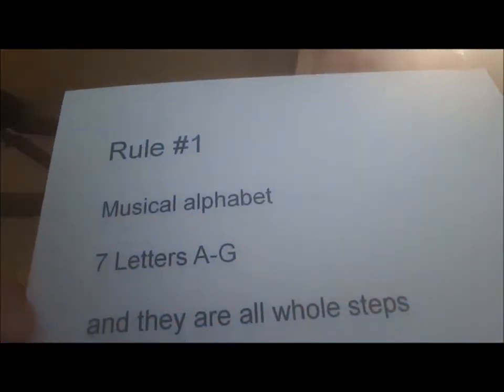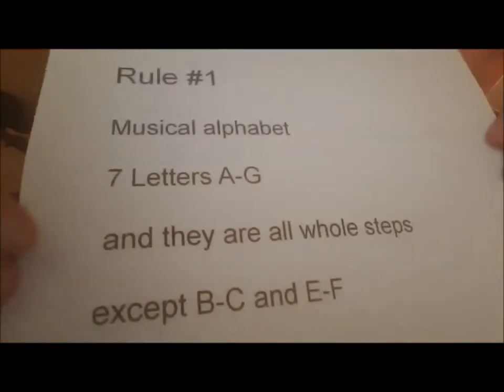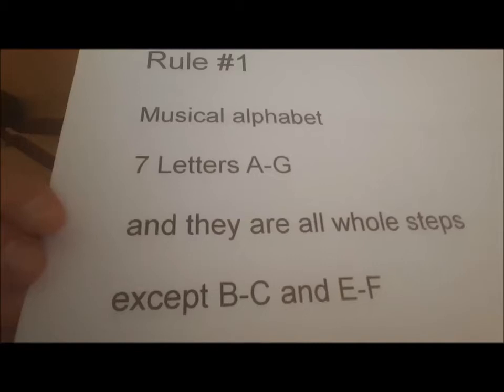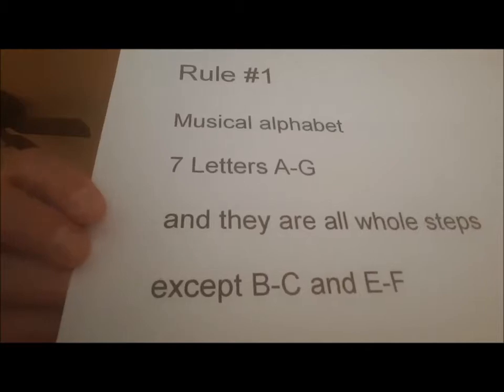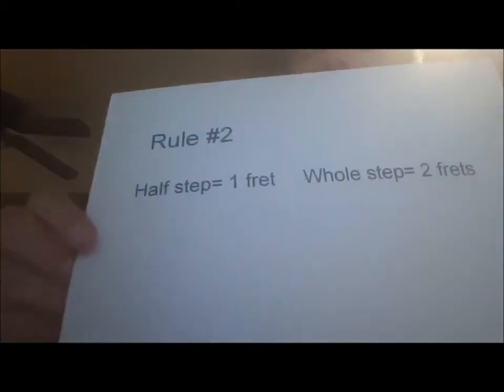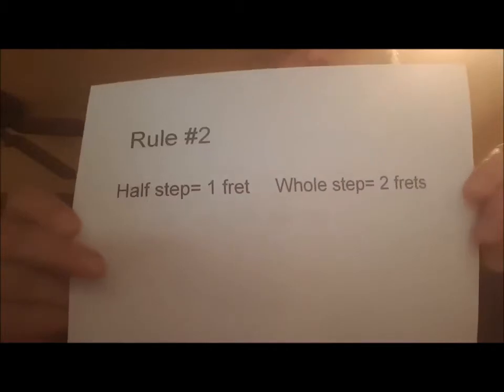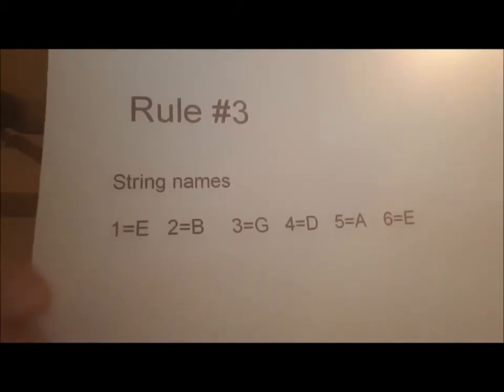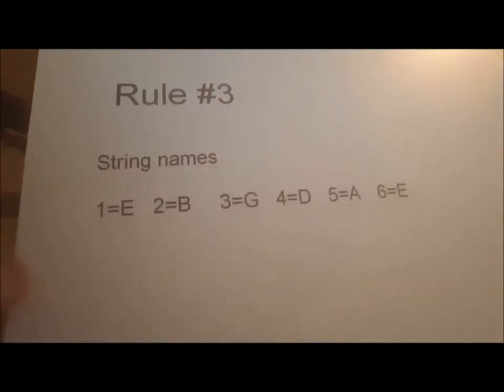3 Rules to Learn Every Note on The Guitar Guitar Lesson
Learn these three rules and you will have the groundwork for knowing every note on the guitar. It will take time and effort on your part but by using these guidelines you can learn the notes faster and more efficiently